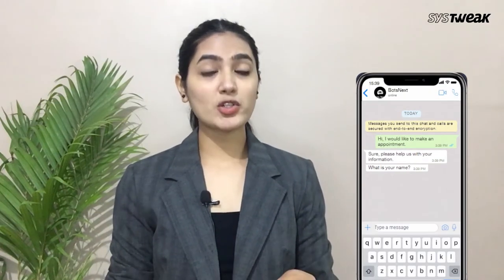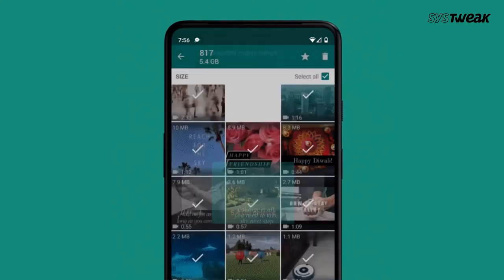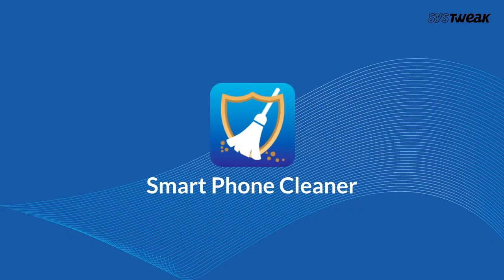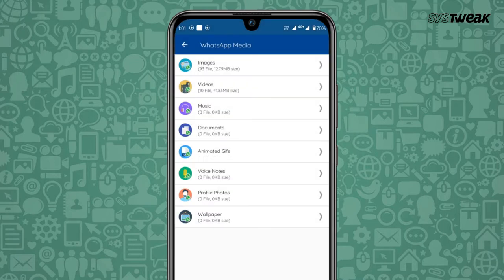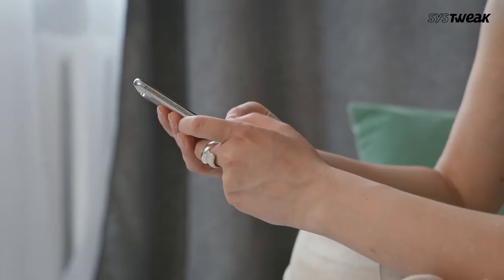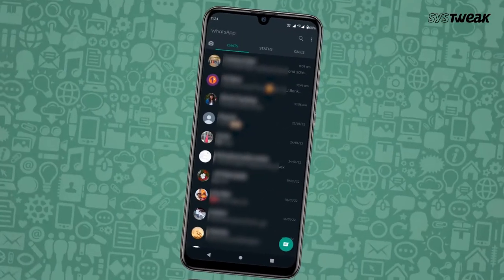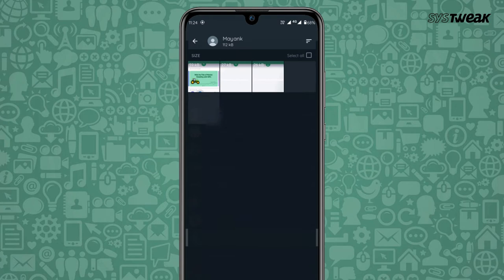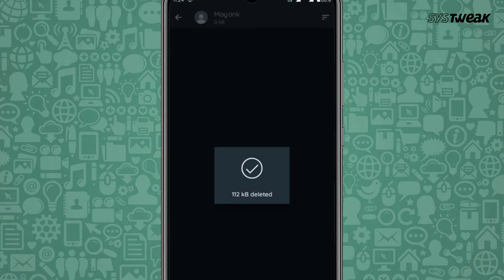How To Clear WhatsApp Storage Space | Free up WhatsApp Storage Space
Whatsapp is an application which is used by almost every person in this world. But, sometimes using Whatsapp can make you mad in terms of various Whatsapp groups in which you have been added. WhatsApp groups can run amuck with memes and videos. All that media takes up valuable storage space on your iPhone or Android phone.

Here is a way out to reduce WhatsApp storage space without deleting the app.